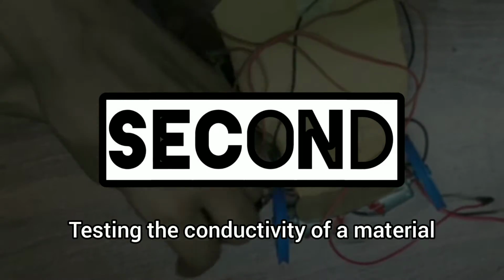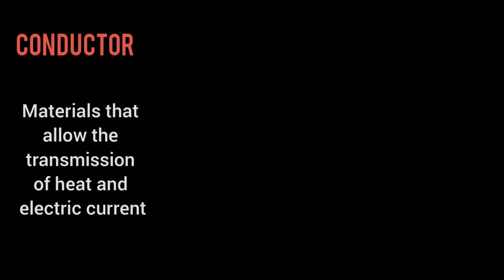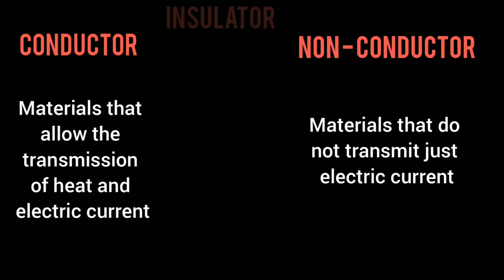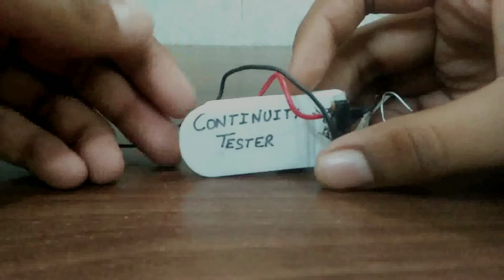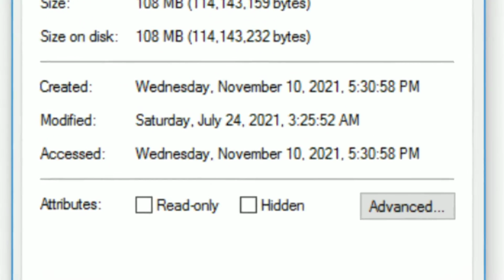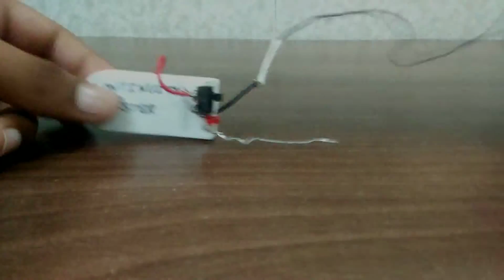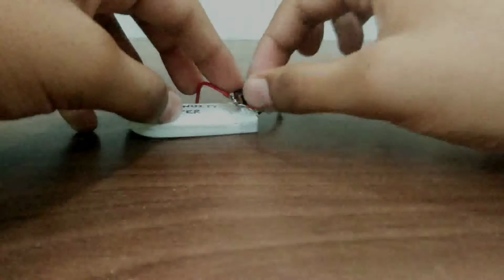Testing School MYTHS with CONTINUITY Tester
I created this Continuity Tester for testing continuity of electric current in a circuit or for testing whether a material or substance is a conductor insulator or a non conductor in Salt water (normal water with salt)

Tags Ignore--
how to make simple continuity tester
arduino tester
current capacity tester
difference between Conductors and insulators
difference between conductors and non-conductors

thanks youtube